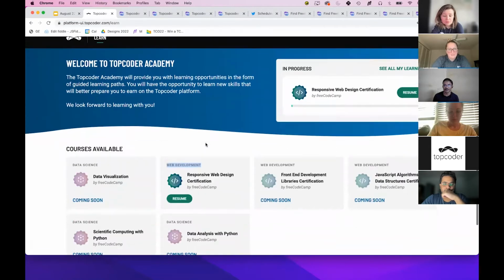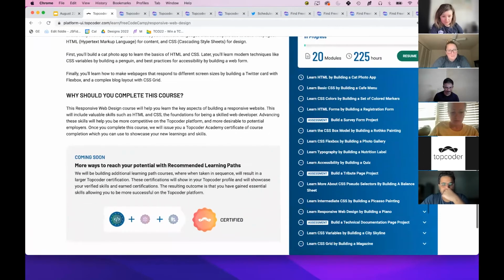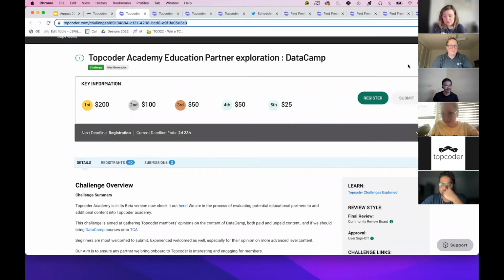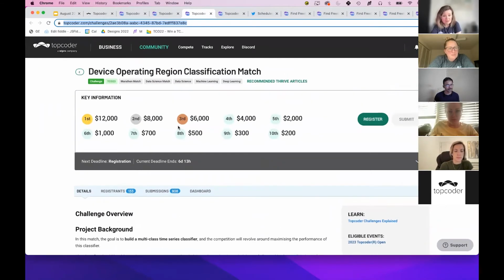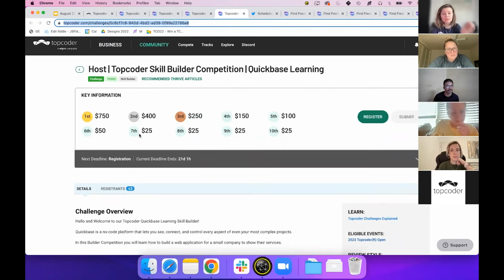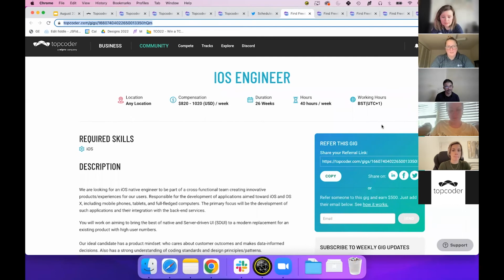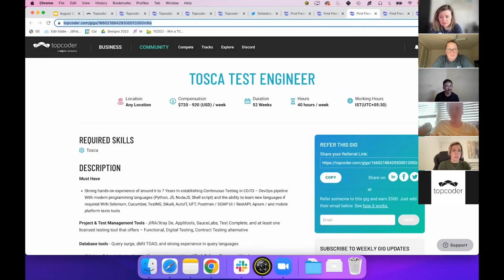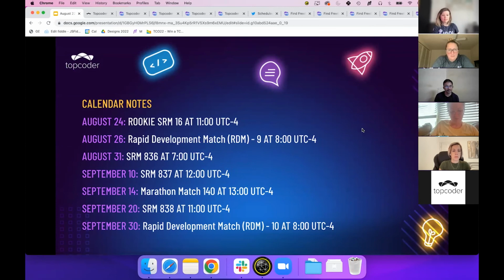Topcoder Community Monday Meetup August 22, 2022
Our community team open house. Every Monday the Community team spends an hour on Zoom to talk about the latest news